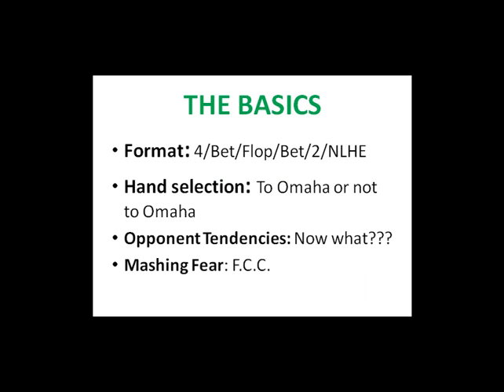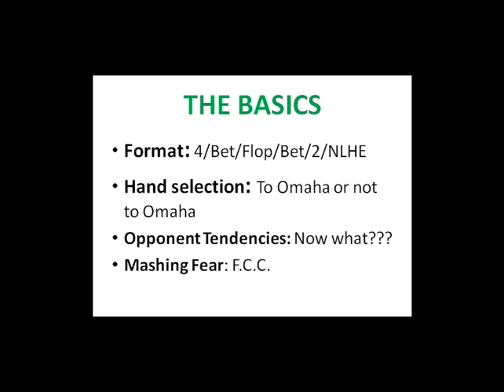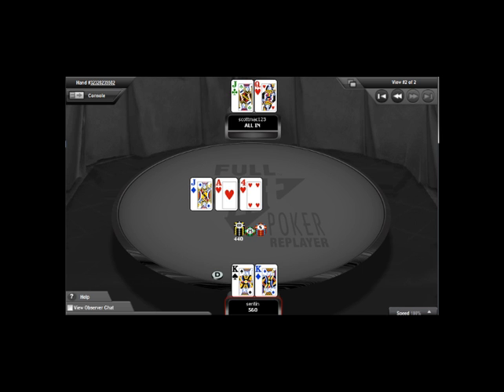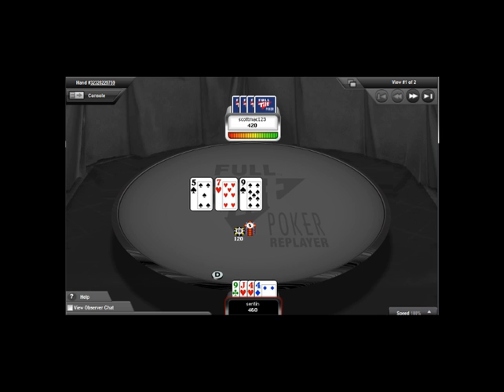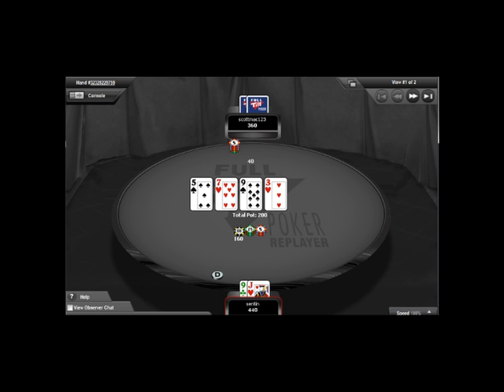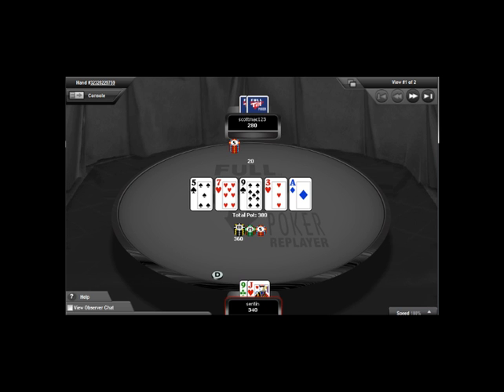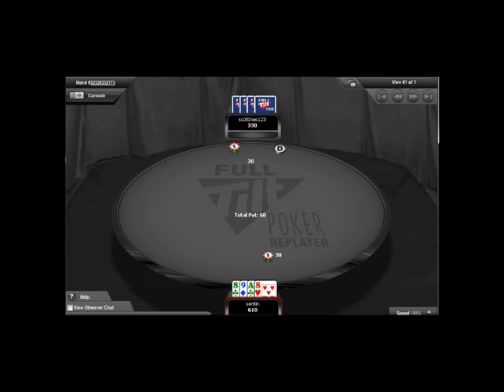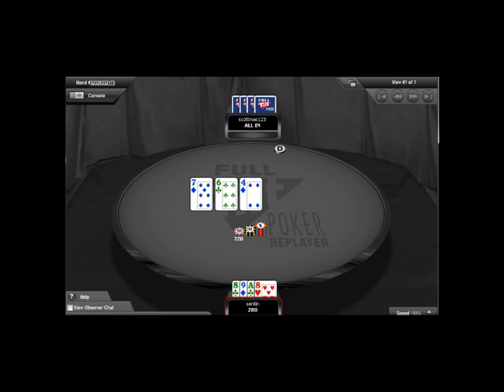Irish Poker on Full Tilt - Heads Up Strategy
Sentin of reviews the new Irish Poker format on Full Tilt. He discusses hand selection, opponent tendencies and how to induce fear into your opponents with floats,c-bets and check raises.